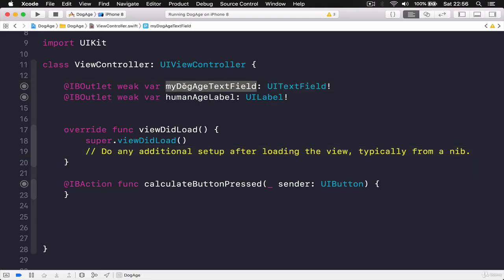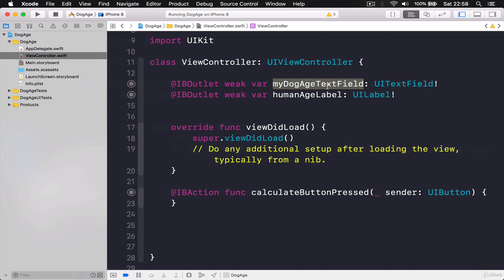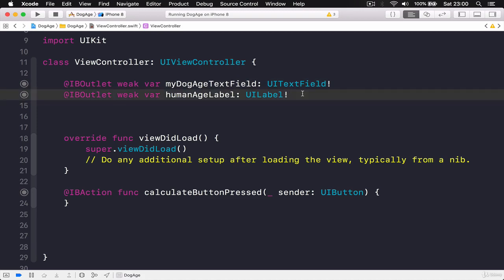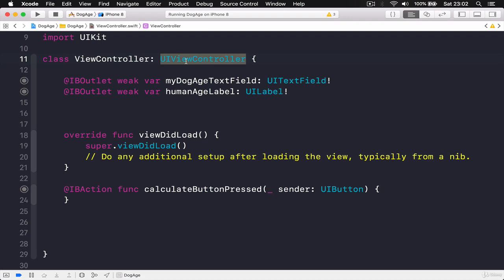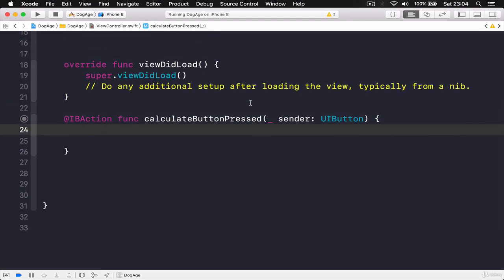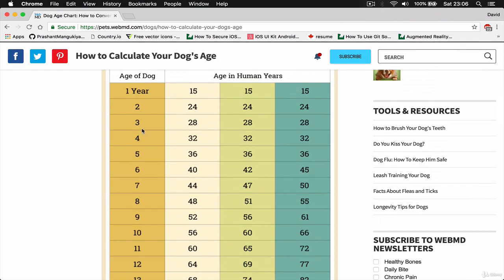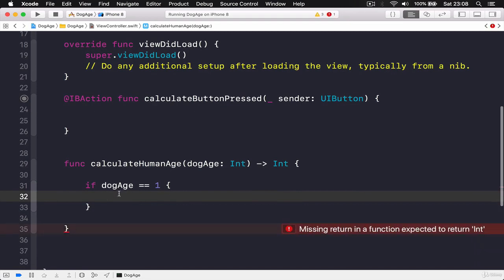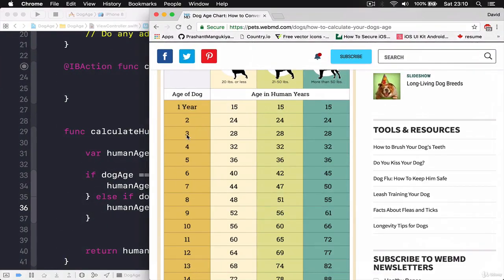13 Coding Dog Age Calculator Part 1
in this video we will code Dog Age Calculator part 1, Swift Xcode